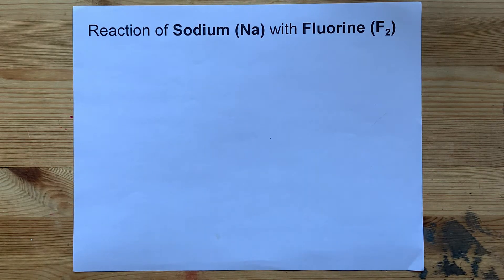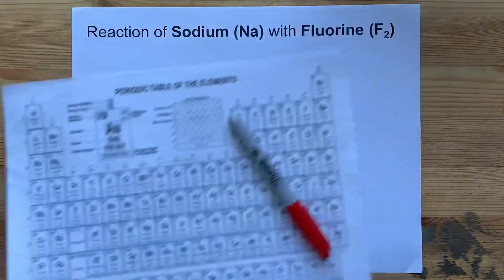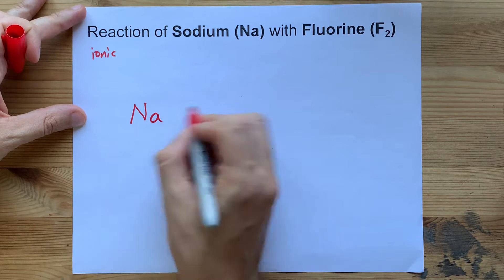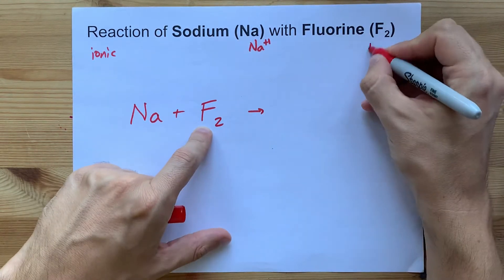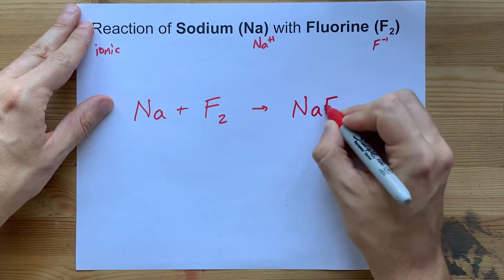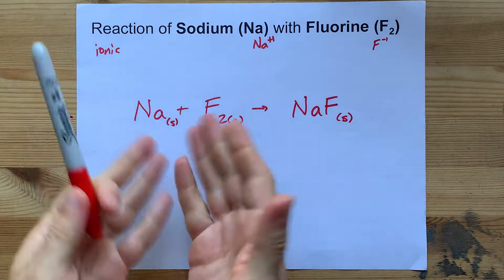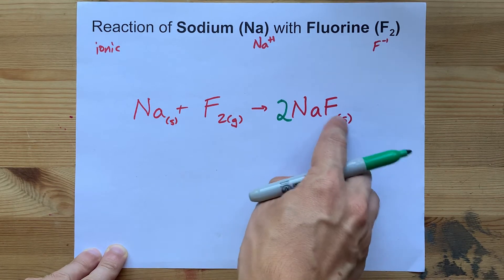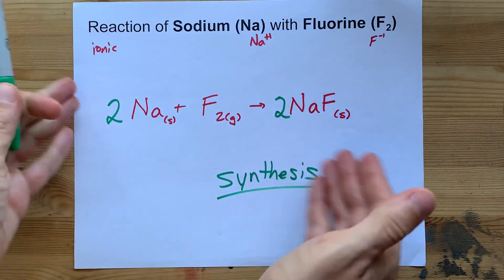Na + F2 ... Reaction of Sodium with Fluorine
This is a synthesis reaction which makes sodium fluoride
Sodium loses one electron to become +1 charged
Each fluorine gains one electron to become -1 charged
Together they make NaF, which is a solid at room temperature.